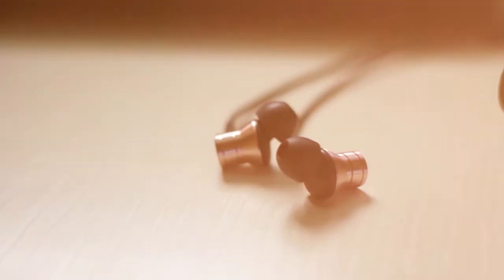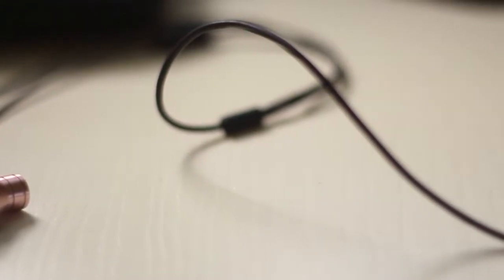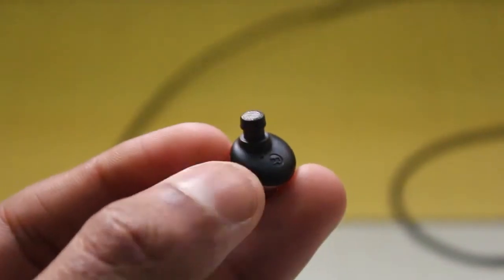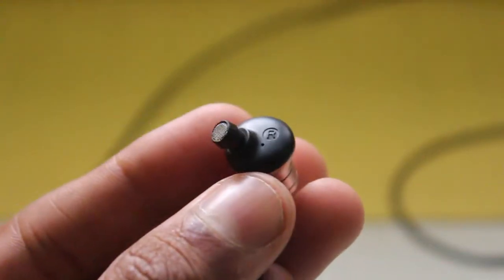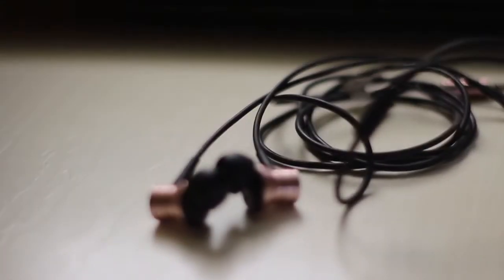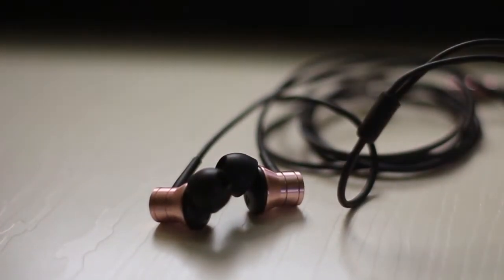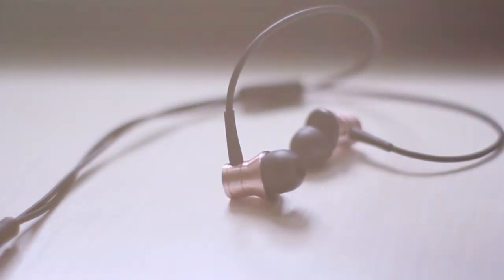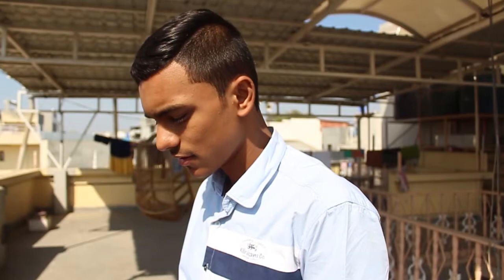Best Earphone Under 1000 Rs | 1More